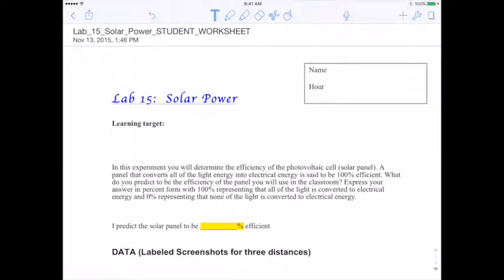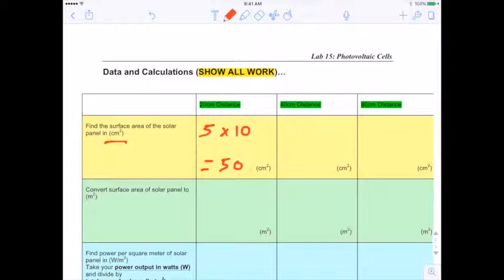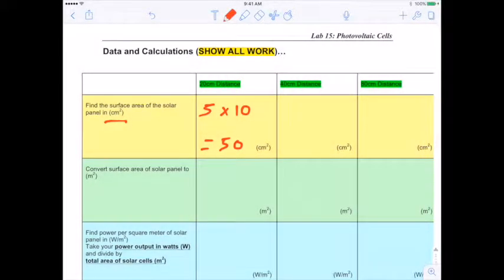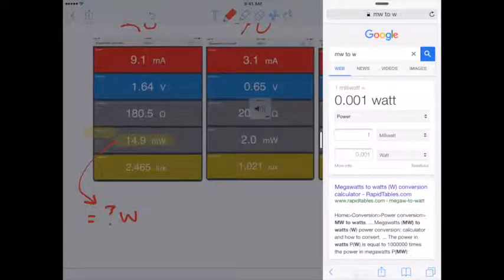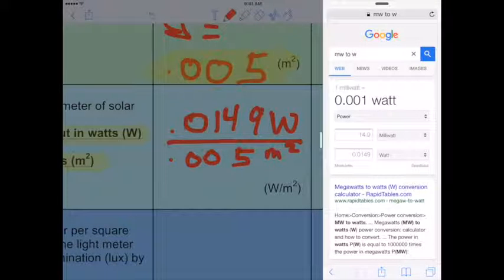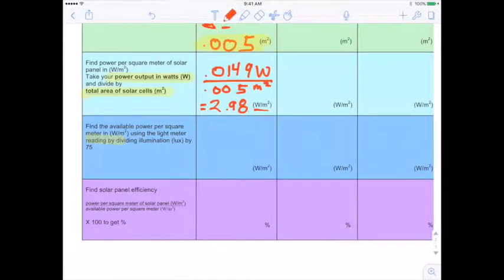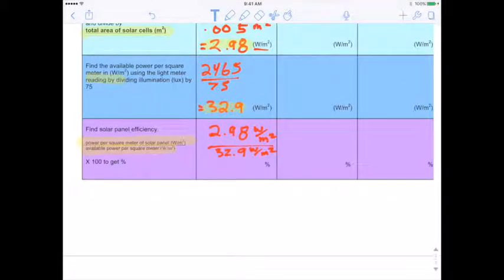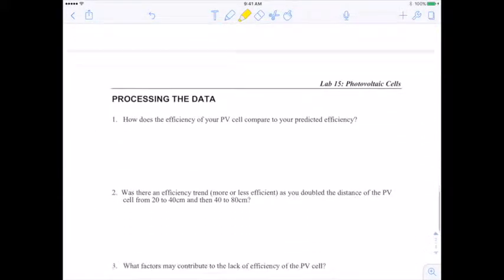Lab 15 Calculations Optional Help Video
Mr. Buss Earth Science Farmington High School Lab 15 Solar Power Calculations Help Video